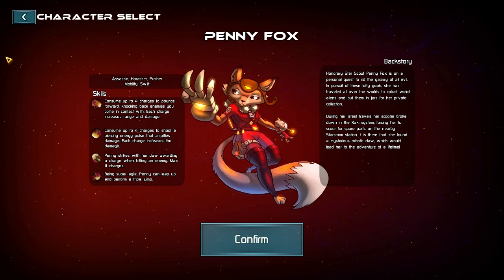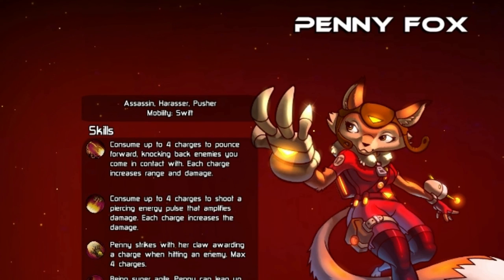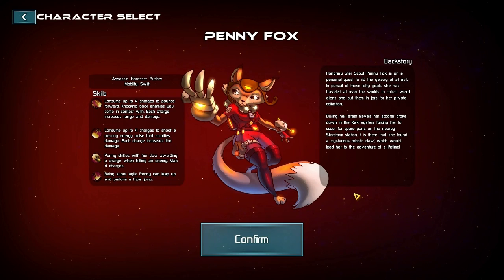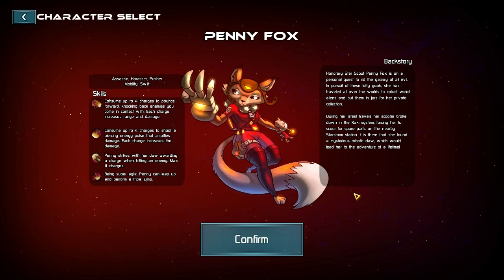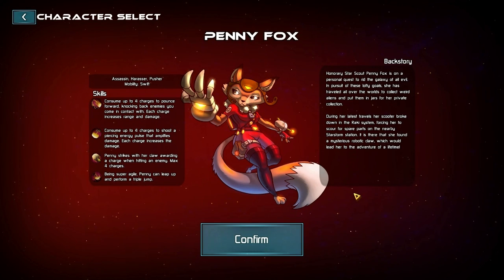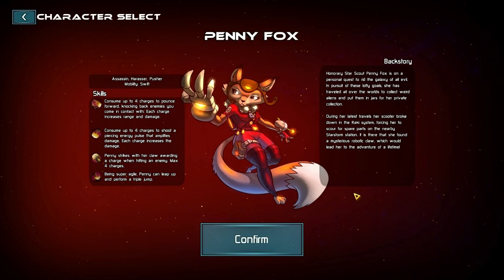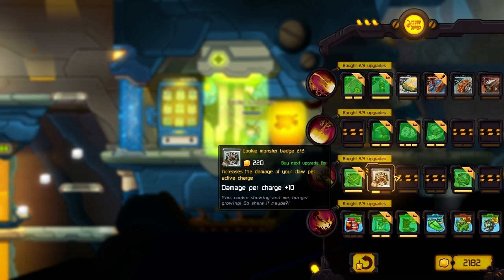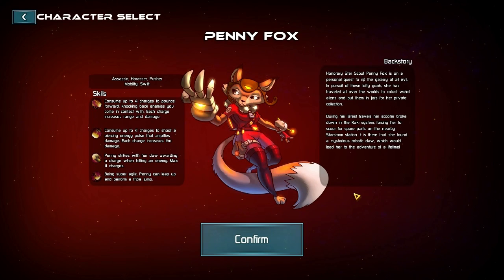Basic Guide to Penny Fox (Awesomenauts)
My guide on how I play Penny Fox.